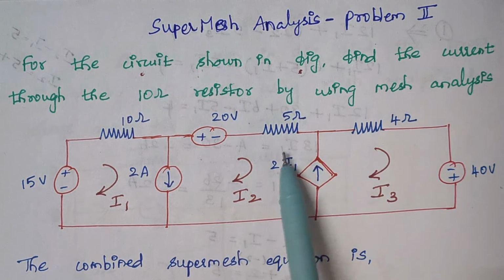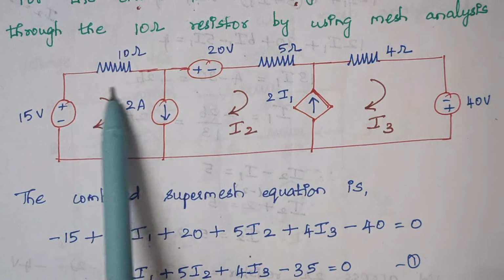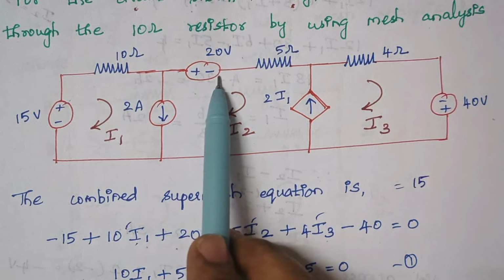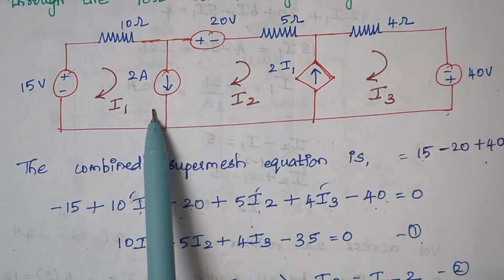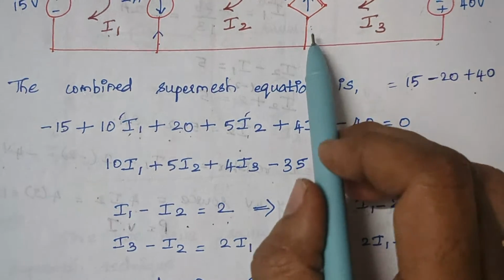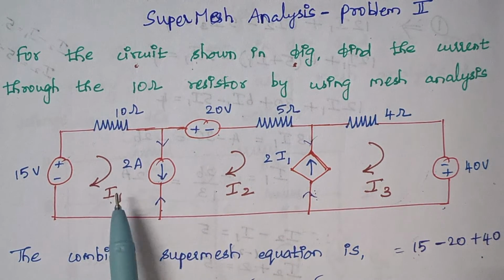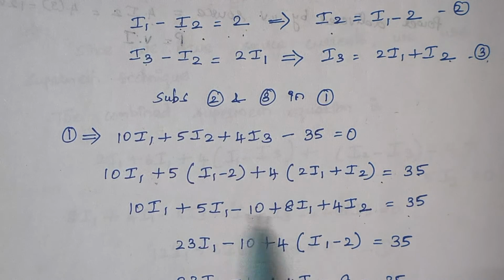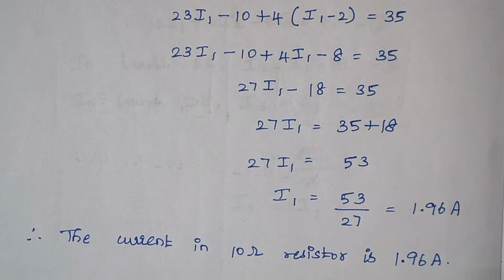Super mesh Analysis (Problem 2)